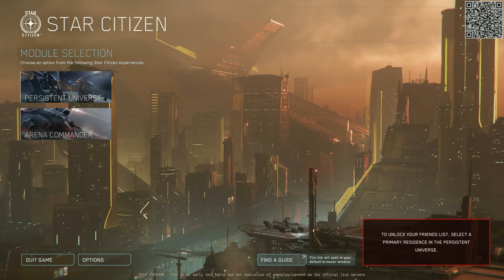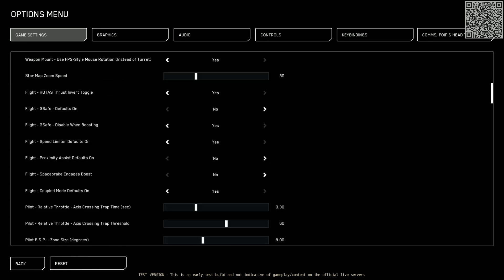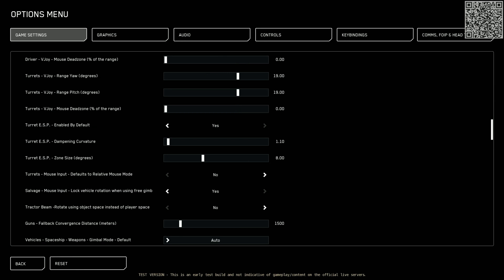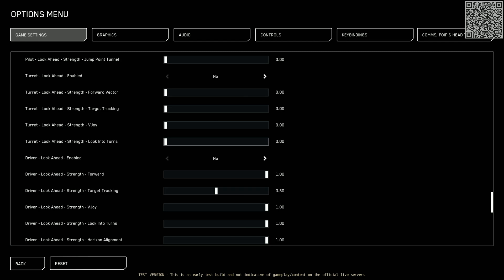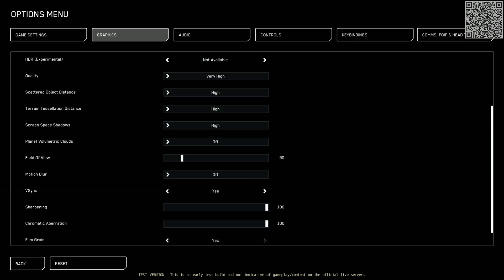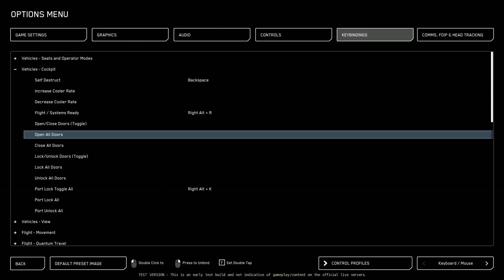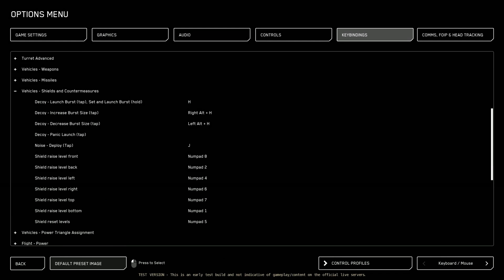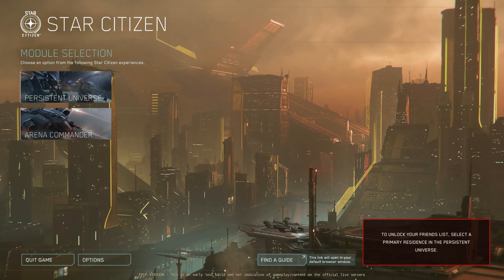Star Citizen Best Settings and Configuration Guide | Star Citizen 3.20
In this video I will be showing you the best settings and configuration for setting up Star Citizen for version 3.20, starting from a completely clean install.

Whether you're new to Star Citizen or returning for the latest patch, I'll show you the settings I use to gain an edge in PVP and PVE content, as well as providing explanations for what these settings do. I will explain some of the more confusing settings in detail, and even if you don't know *anything* about setting up Star Citizen for ease of use, if you just follow this video you'll be ready to go in no time!